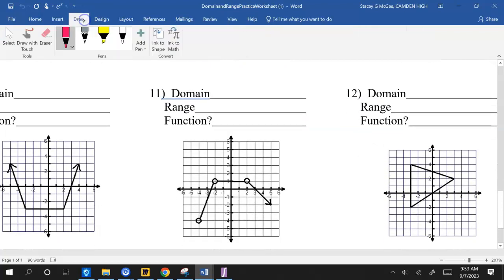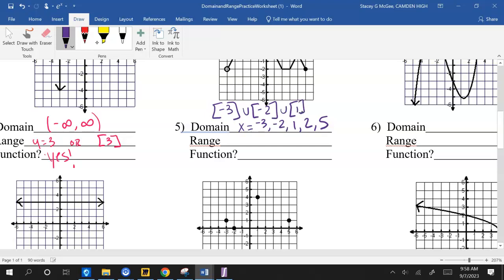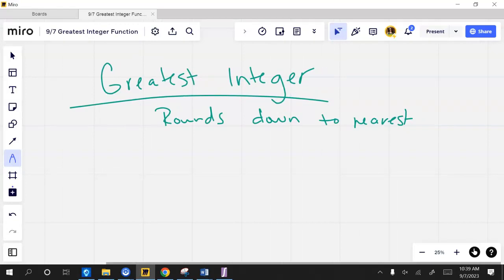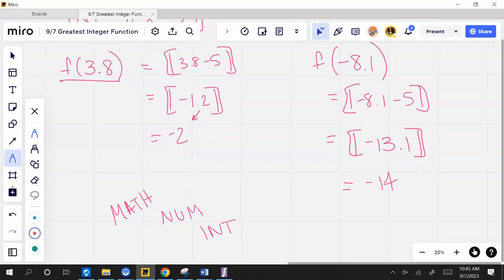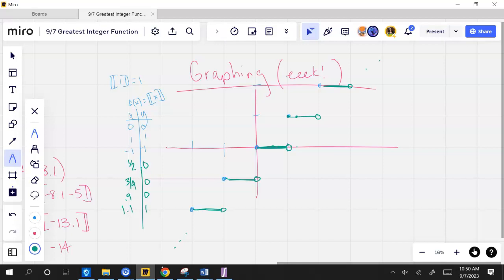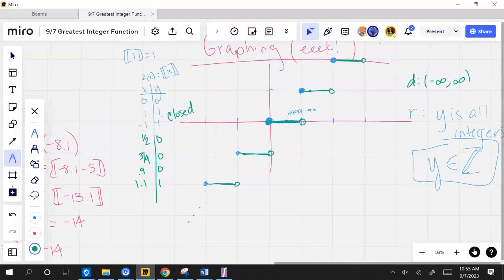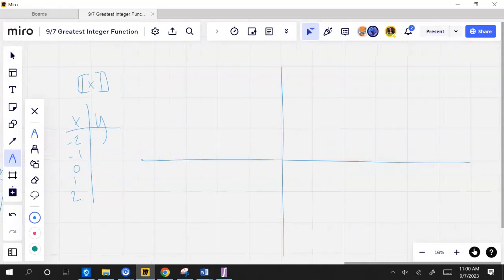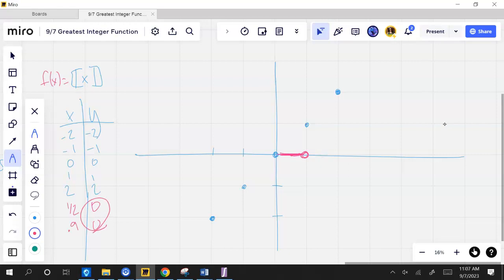Absolute Value Functions